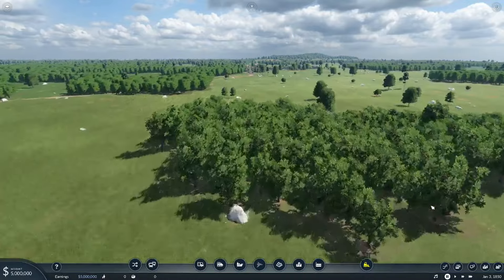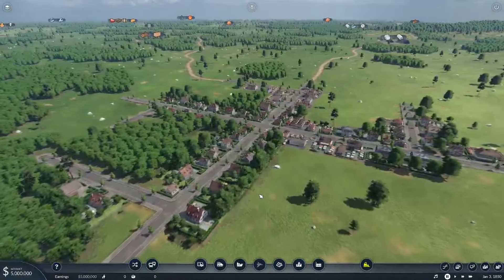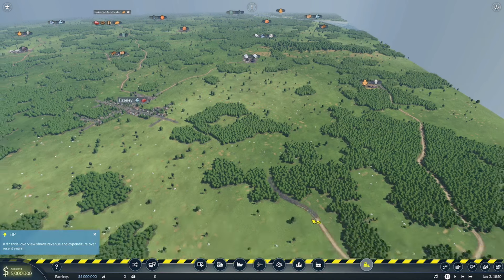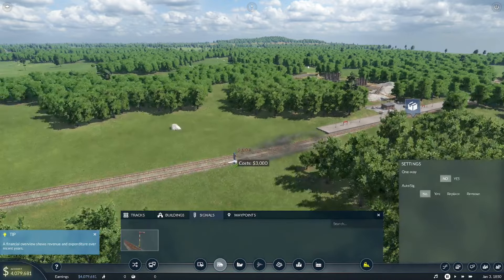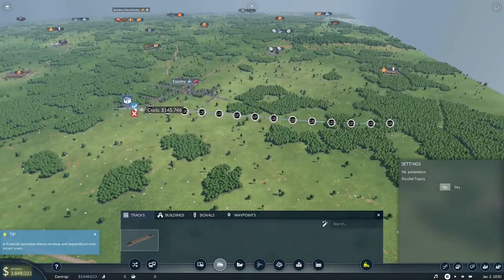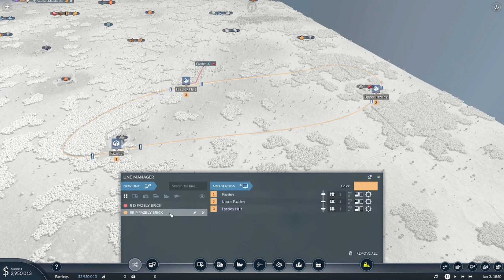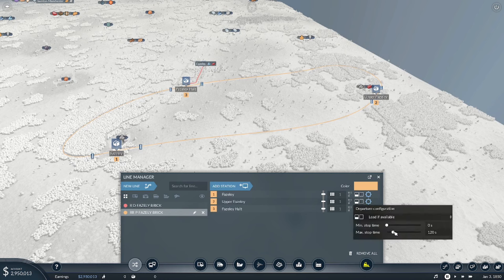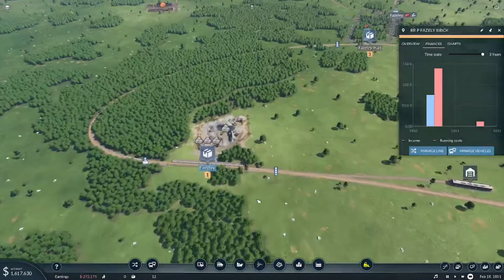BETA / TRANSPORT FEVER 2 / Ep…2 “TRAIN LOOP = HUGE DEBT” /